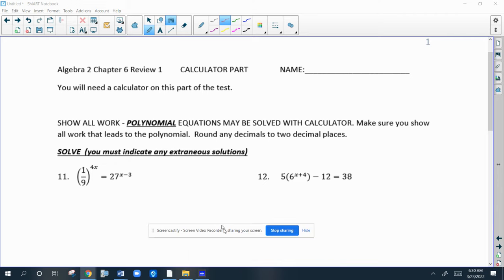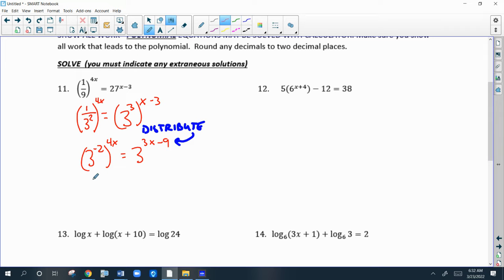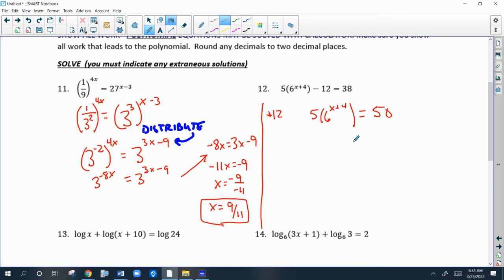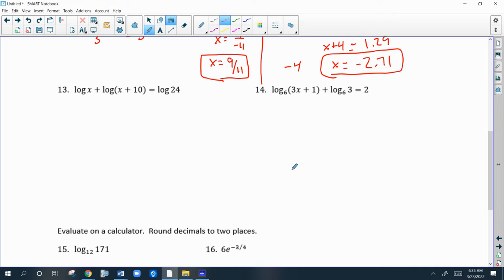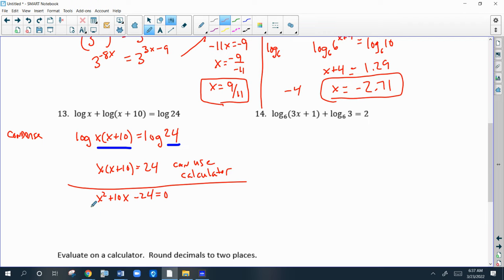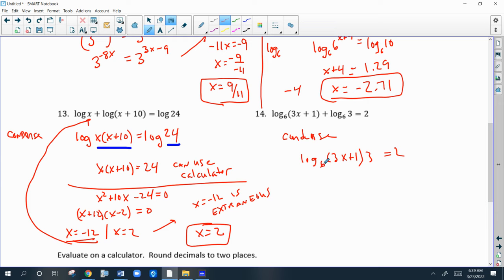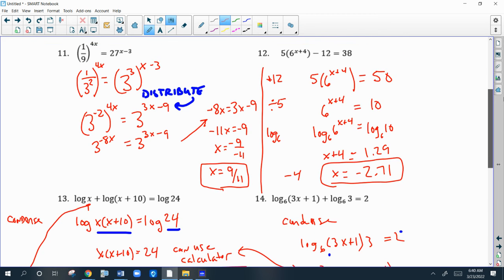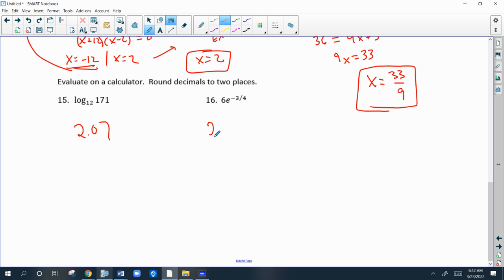Alg 2 Ch 6 Review Page 3